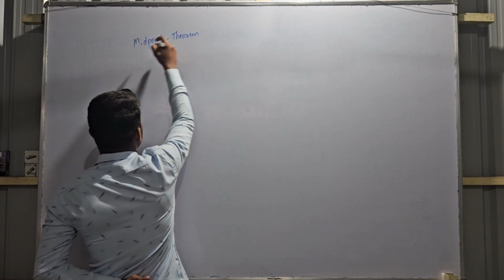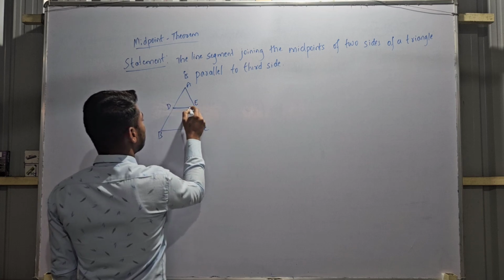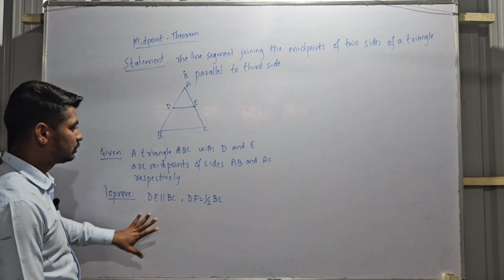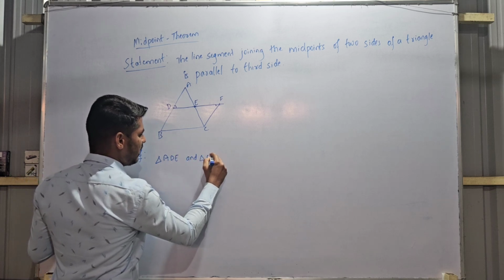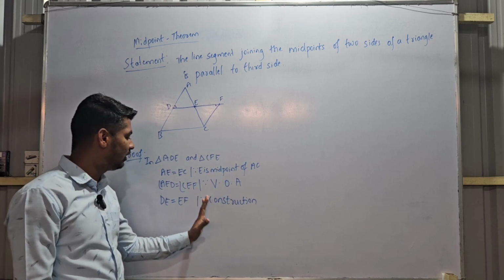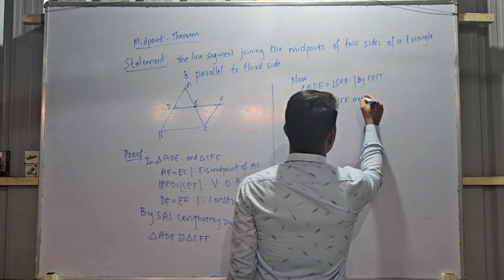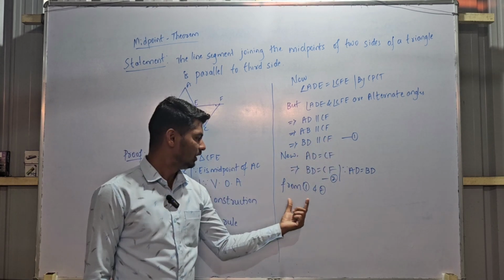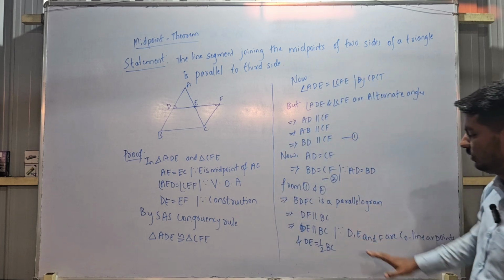Class 9th/ MIDPOINT THEOREM/Important for board exams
very important theorem for 9th class as well as class 9th